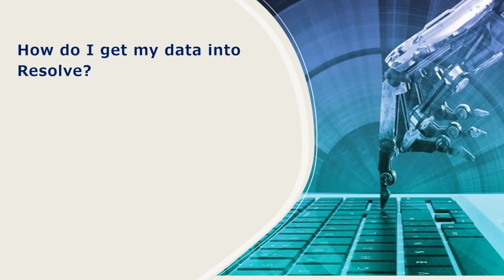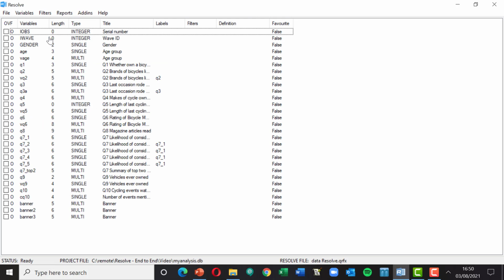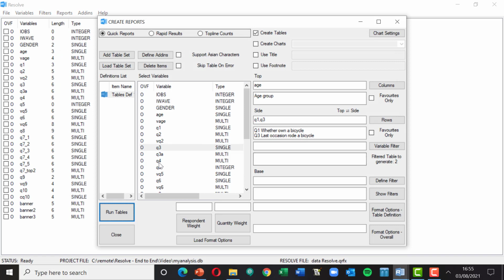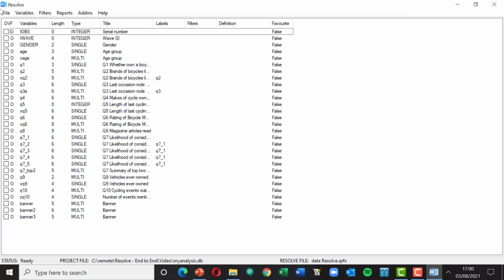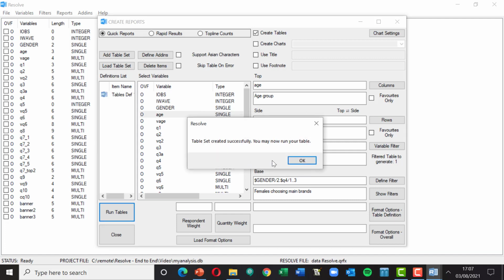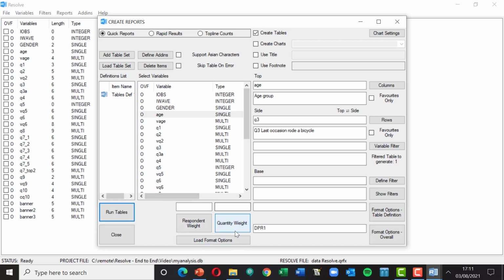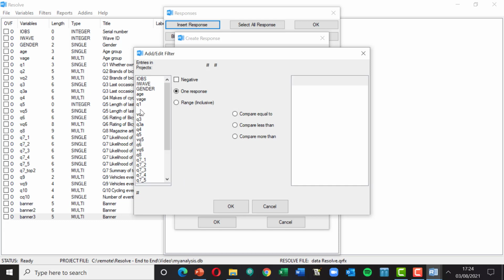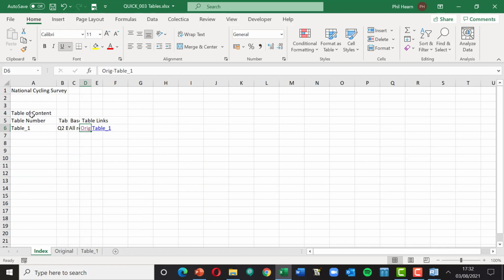Resolve End to End